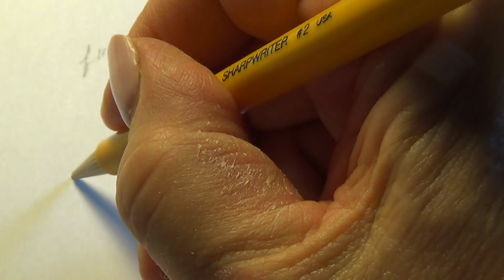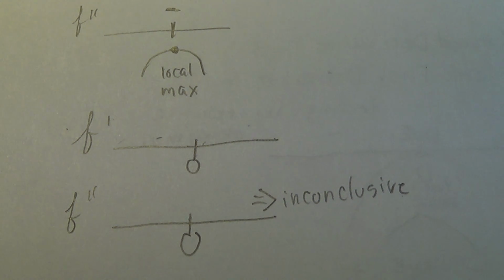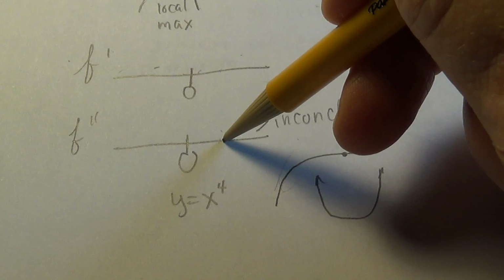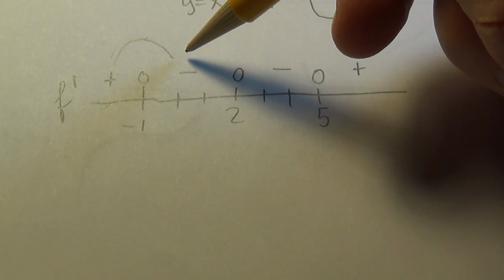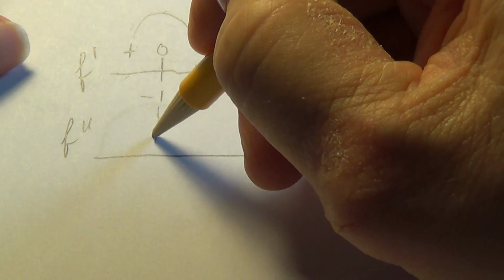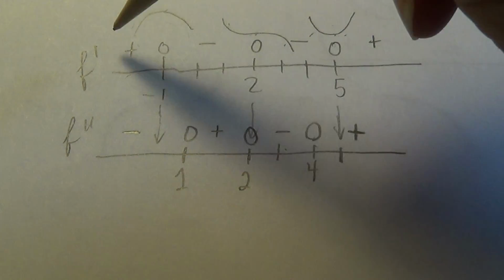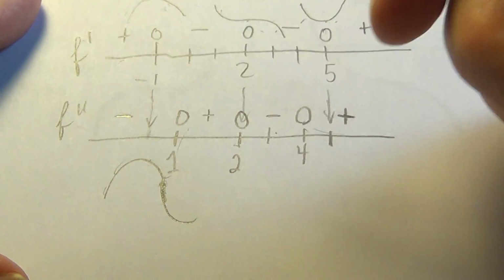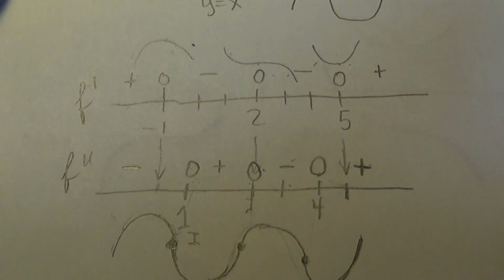Calc 11/17/16 Part 2